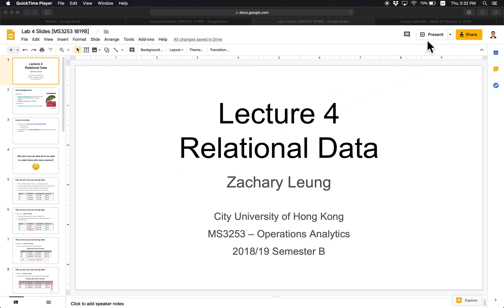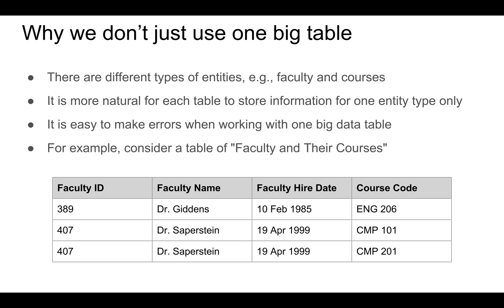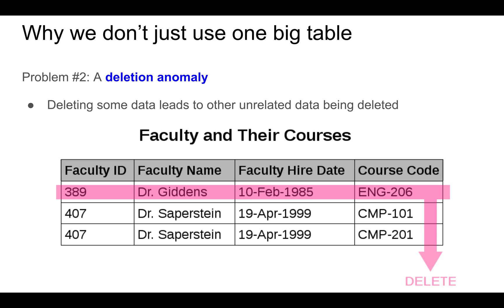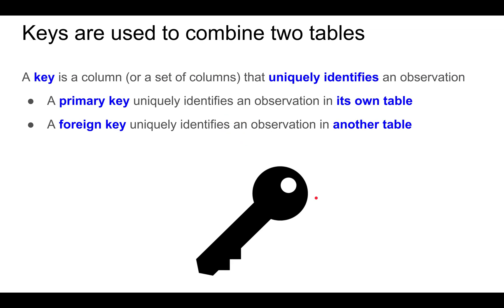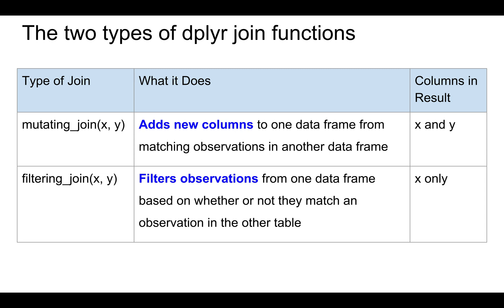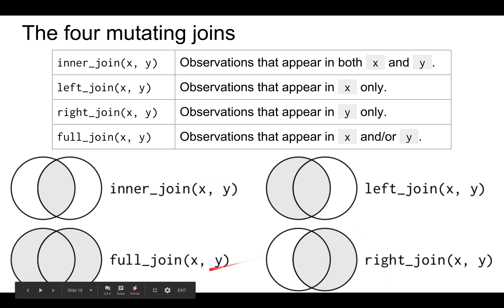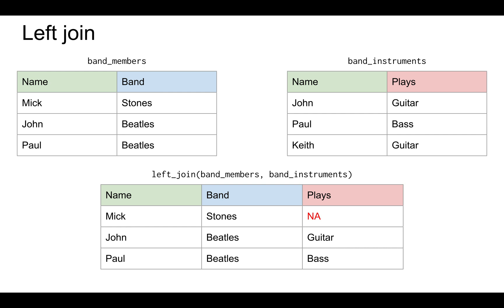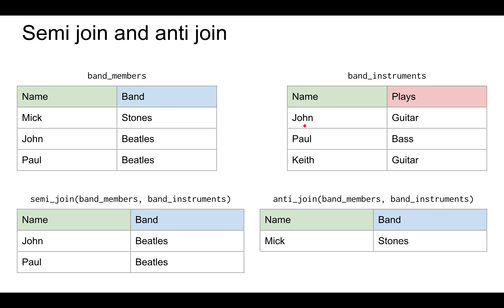MS3253 Lecture 5B – Relational Data & dplyr Joins (lecture)